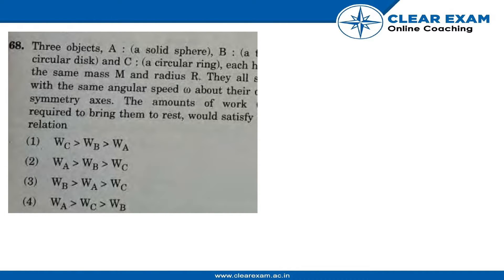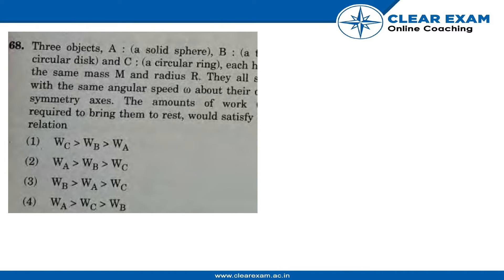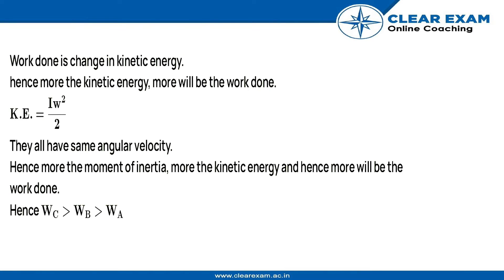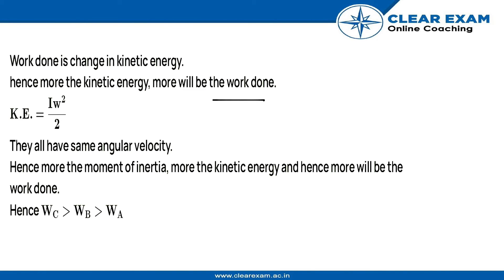NEET Previous Year Paper 2018 | Physics | ClearExam | SET FF| Question 168